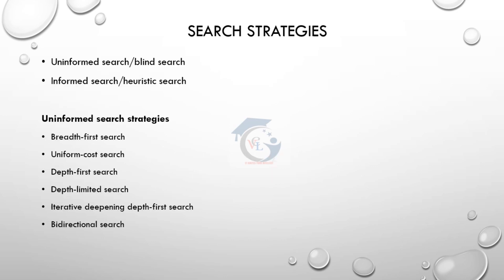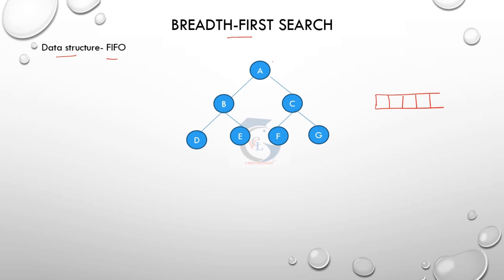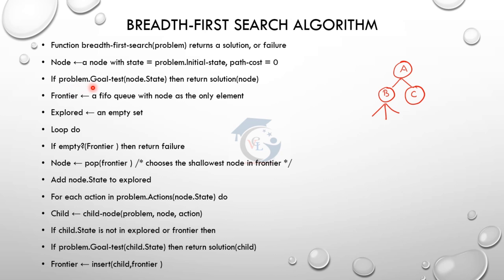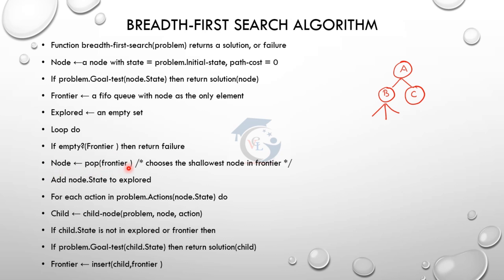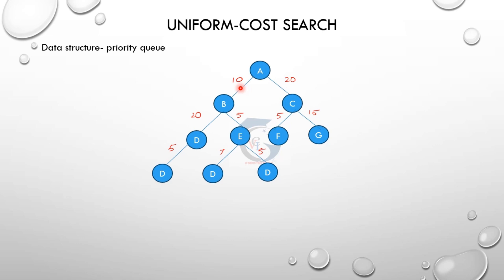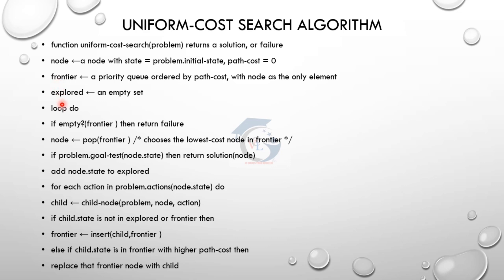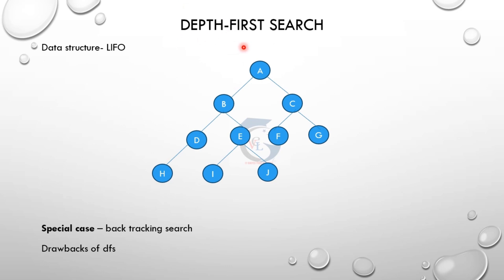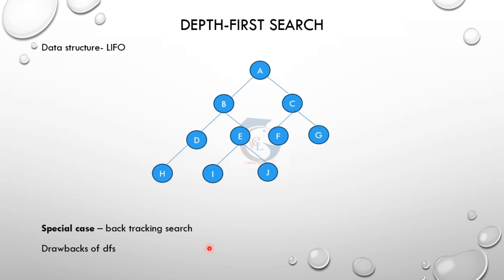al3391 bfs, uniform cost search, dfs- uninformed search strategies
Welcome to Virtual Classroom Lectures

This video explains uninformed search strategies- breadth first search, uniform cost search, depth first search. AL3391 Artificial intelligence subject unit-1 syllabus topic. In the upcoming videos u can learn  more topics from the syllabus one by one.

In this channel we are focusing on anna university based computer subjects mainly AI&DS, AI&ML, CSBS, CSE and IT department subject lecture videos

keep learning